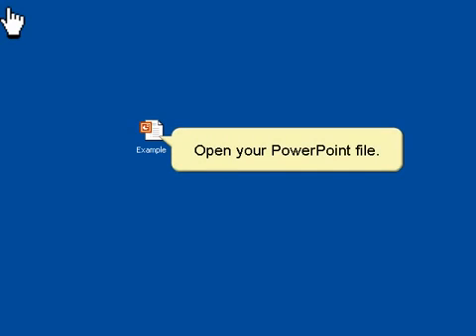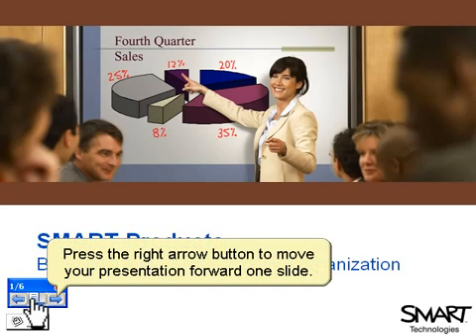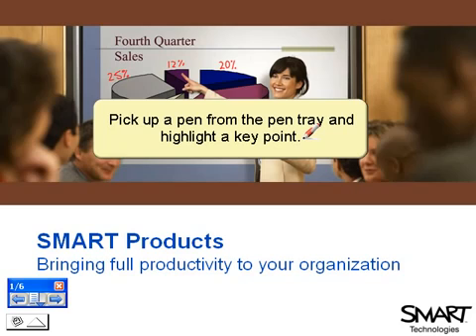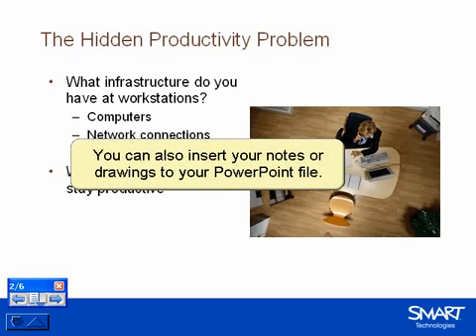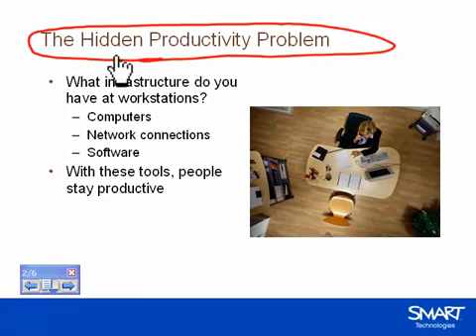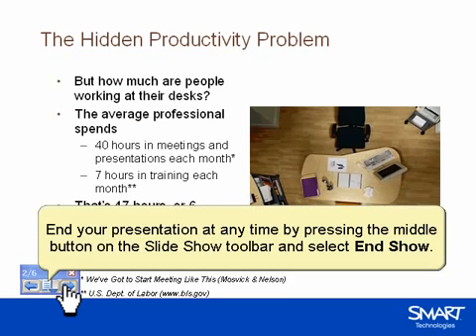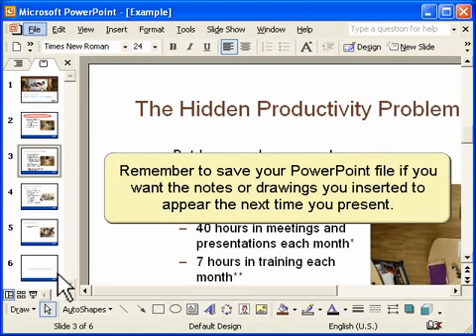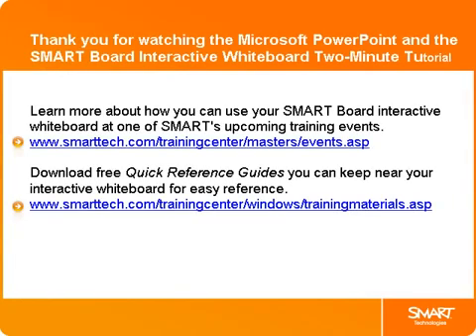Using Power Point on a SMART Board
Simple guide to using Power Point on a SMART Board